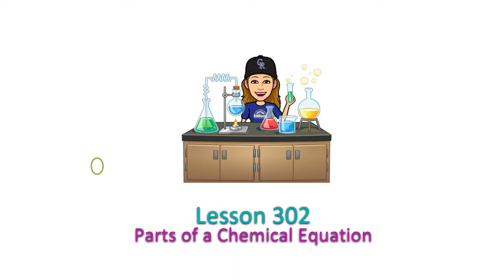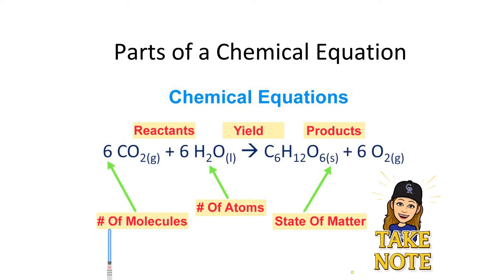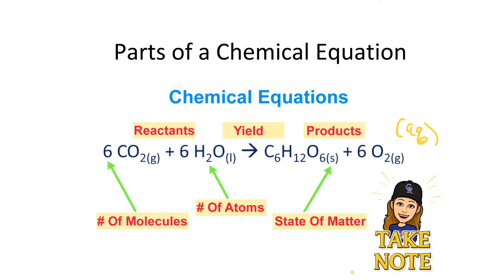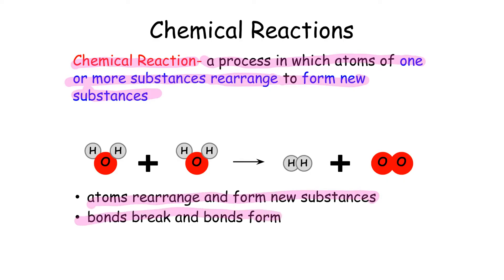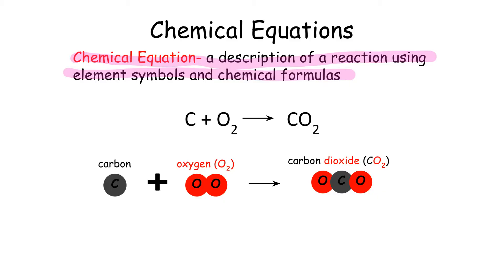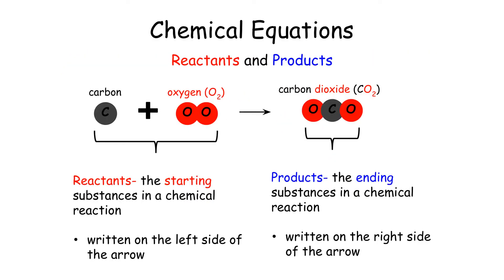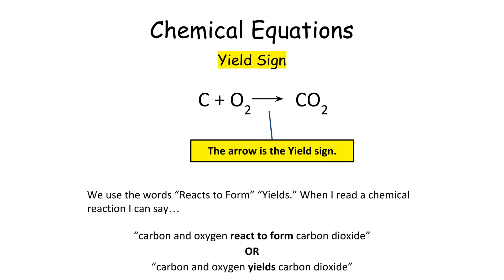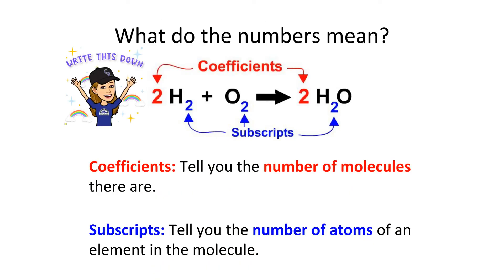302C- Parts of a chemical reaction